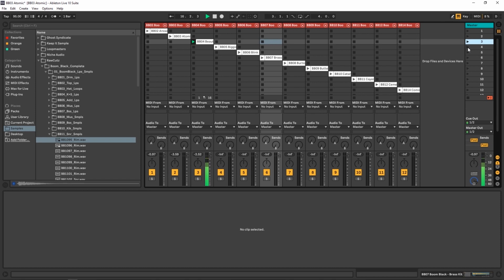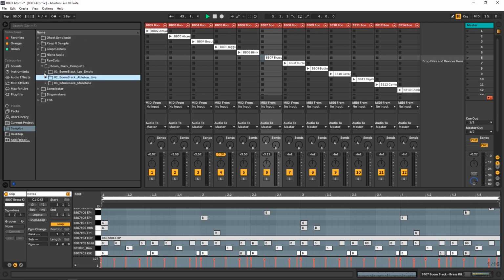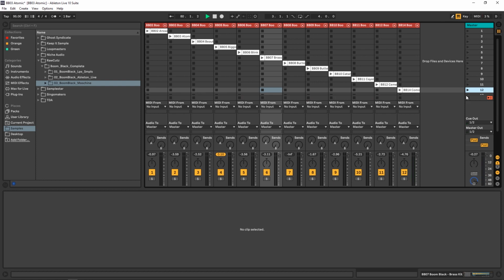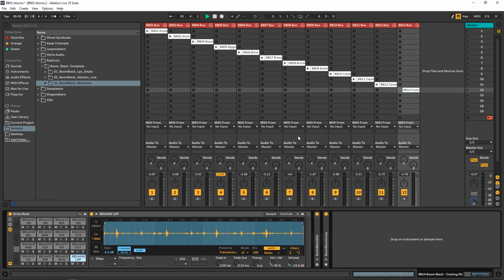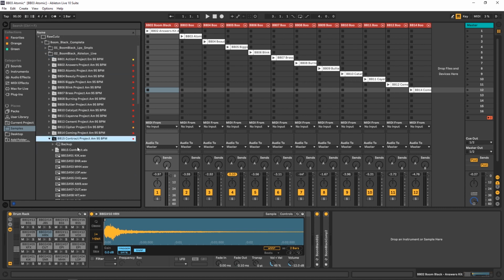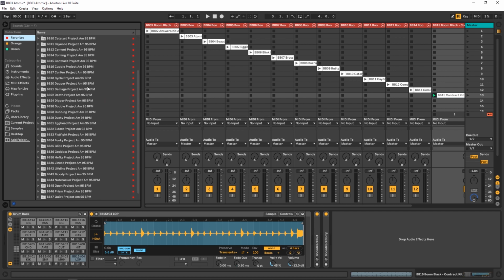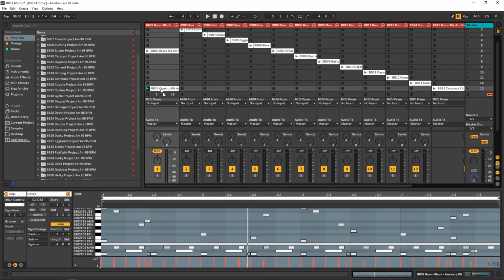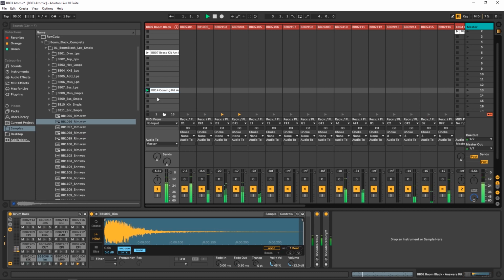Boom Black Complete by Rawcutz | Hip Hop Ableton Live Maschine Kits Samples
RawCutz proudly presents BOOM BLACK COMPLETE - this pack is shaped and inspired by the classic SP1200 and MPC Masters: DJ Premier, ATCQ, Pete Rock and Jay Dilla. A truly massive 1200+ loops and samples all arranged into 50 Expertly Custom Built Kits.

BOOM BLACK COMPLETE is filled with loads of Dusty Suitcase73 Chords, Crackly Vinyl Hits, Cuts and Stabs, Upright Jazz and Funk Basses, Bangin Kicks, Cracking Snares and Hats - all glued into Classic Raw Drum Breaks, Punchy Bass Loops and Organic Chord Progressions. Created to add Dust, Gusto and Insight to Your next beatmaking journey.

All mixed and mastered into ready made Maschine Kits and Ableton DrumRacks - mapped with 16 samples & midi Patterns. Plz take note: these Kits, Loops and Samples can of course easily be imported and arranged in ANY Modern DAW or Sampler.

Nothin but 3Gb of Raw Unfiltered HipHop - made by Turf Smoke exclusively for RawCutz.

BOOM BLACK LITE is a low cost, entry level version of 5 Kits (Ableton and Maschine) and can at any time be upgraded to BOOM BLACK COMPLETE.